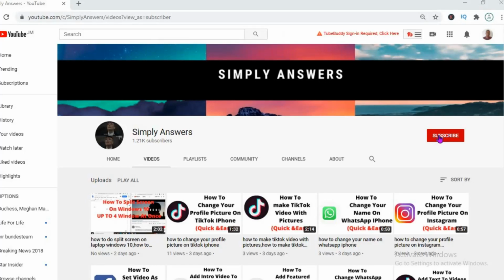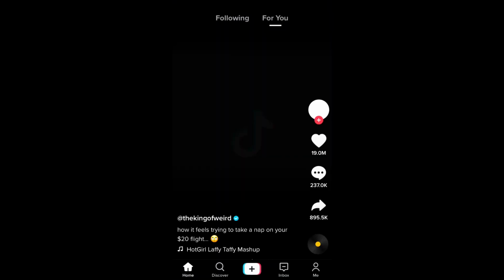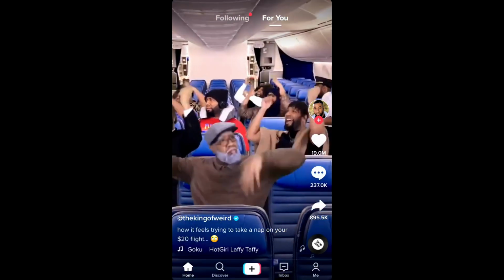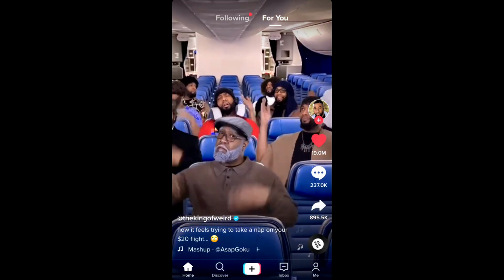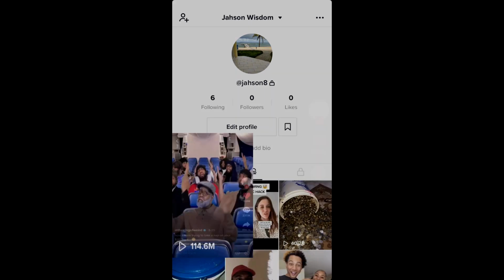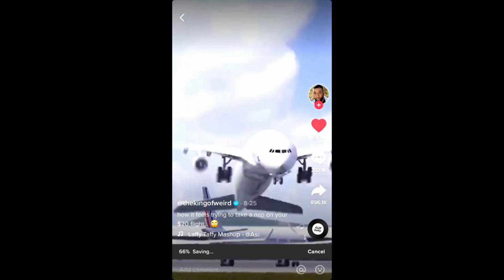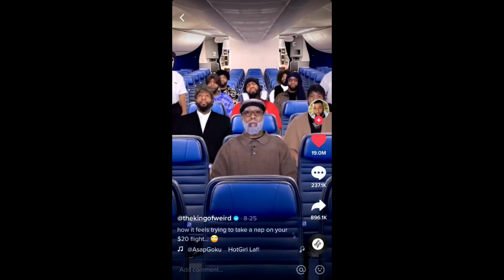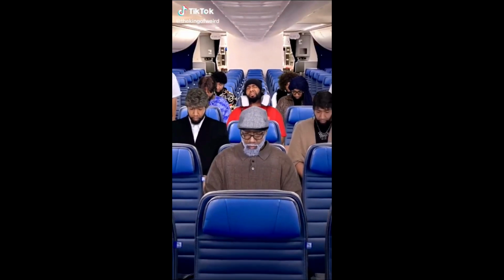how to get rid of captions on tiktok when watching,how to remove caption from tiktok videos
how to get rid of captions on tiktok when watching,how to remove caption from tiktok videos,How to Hide the Caption of Someone Else's Video,how to get rid of captions on tiktok when watching